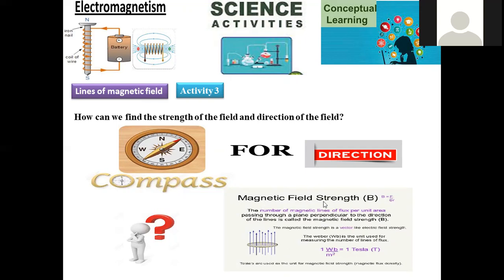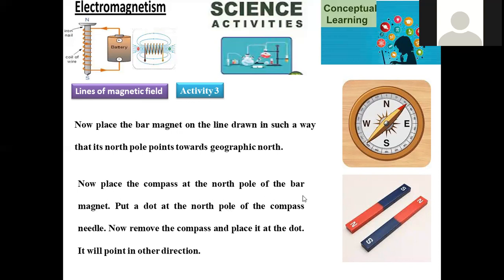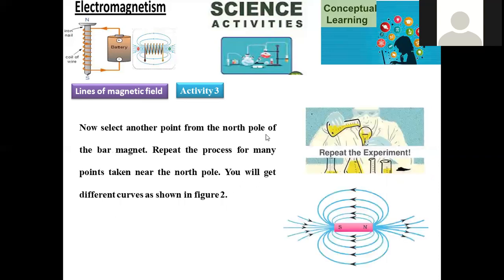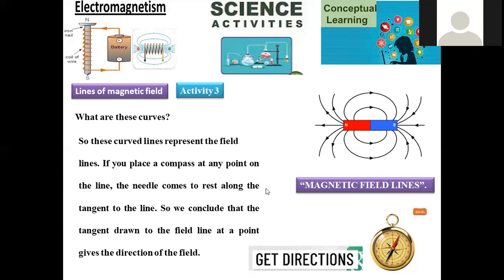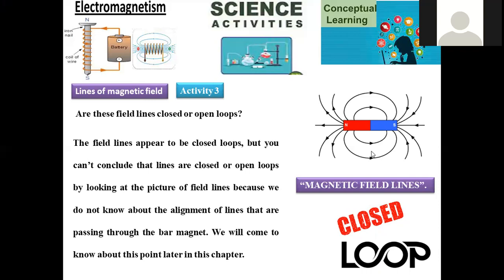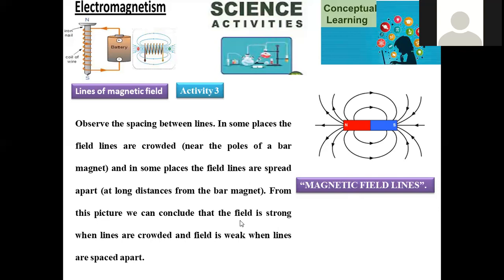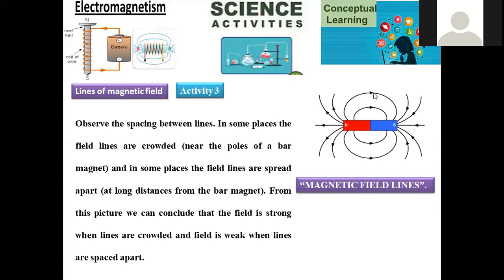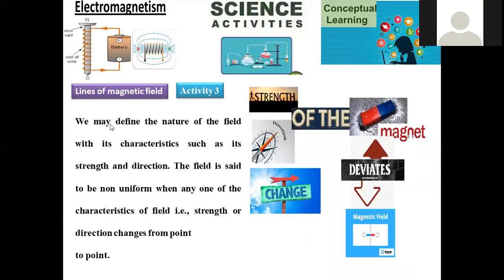TENTH CLASS CHEMISTRY AND PHYSICS UNIT 10 ELECTROMAGNETISM SERIES 4 LINES OF MAGNETIC FIELD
1. ACTIVITY BASED ON LINES OF MAGNETIC FIELD